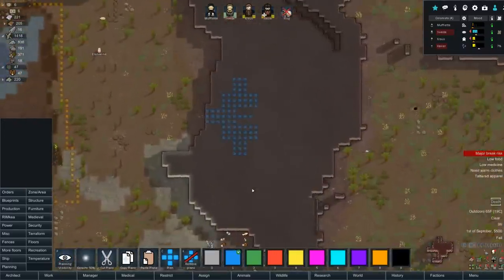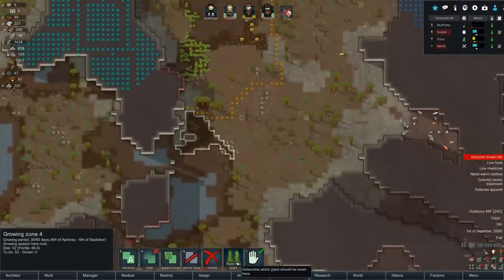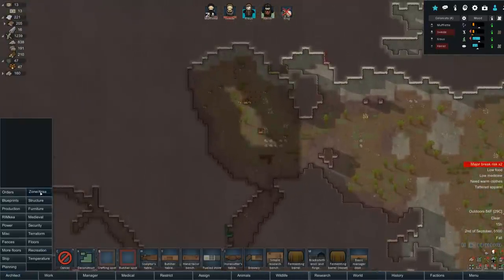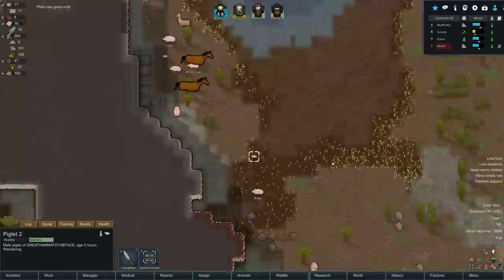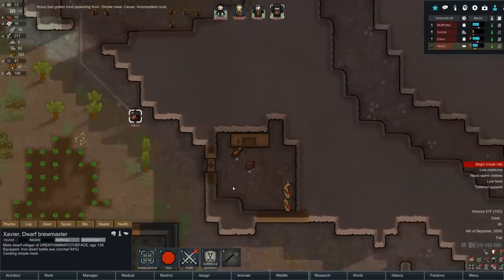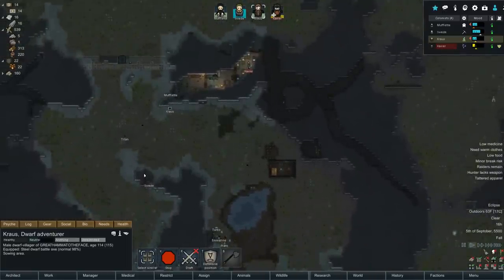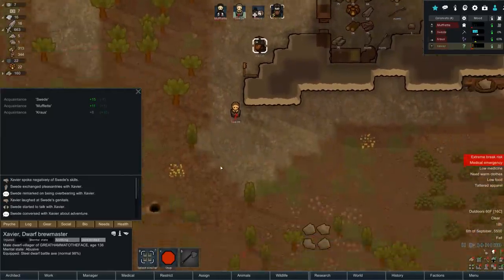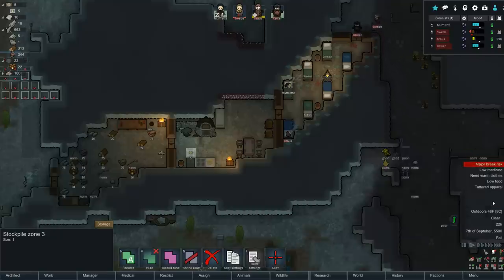Merciless Melee Dwarves #4 - Dwarven Insults - Rimworld beta 19 Let's Play Gameplay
Our merry band of stout and hardy dwarves has a literal axe to grind, or a dozen of them, on the skulls of our enemies!  This Lord of the Rims Let's Play Rimworld beta 19 Gameplay will see a return to medieval tech in a fantasy setting! 👇🏻 CLICK SHOW MORE TO SEE DOWN BELOW 👇🏻

Rimworld is a sci-fi colony sim driven by an intelligent AI storyteller. Inspired by Dwarf Fortress and Firefly. Generates stories by simulating psychology, ecology, climate, biomes, diplomacy, interpersonal relationships, art, medicine, trade, and more.